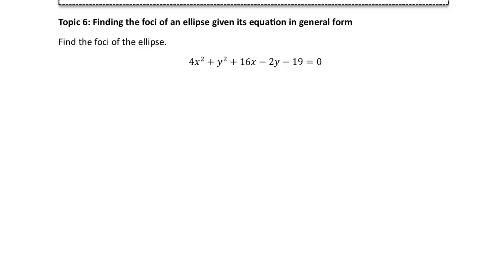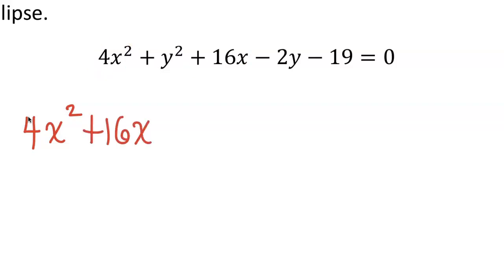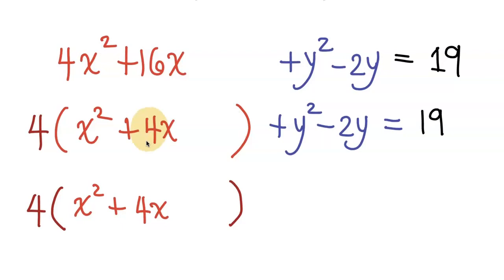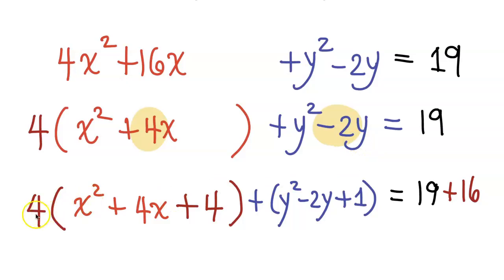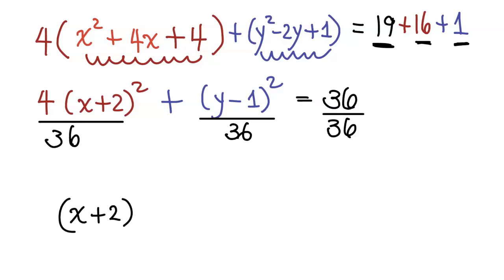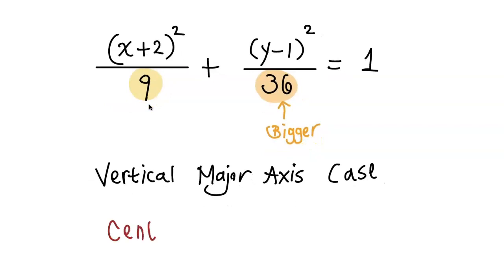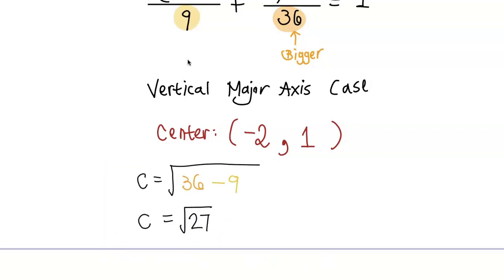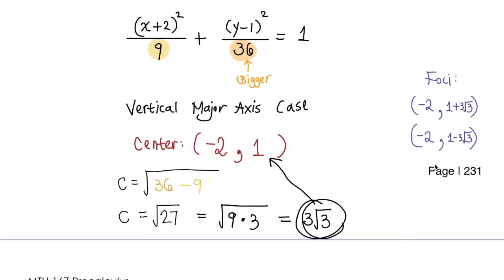MTH 167 Section 10.1 Topic 6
ALEKS Topic: Finding the foci of an ellipse given its equation in general form.